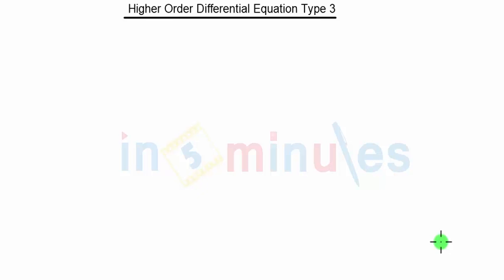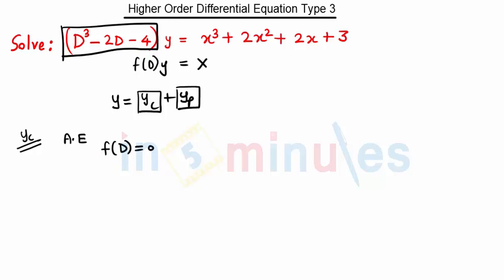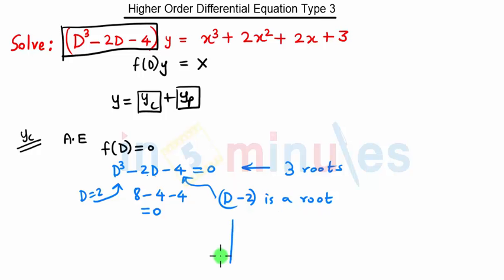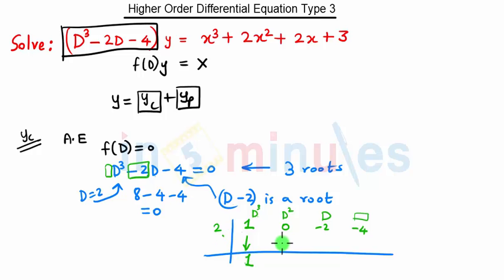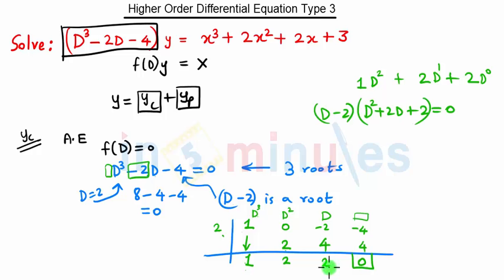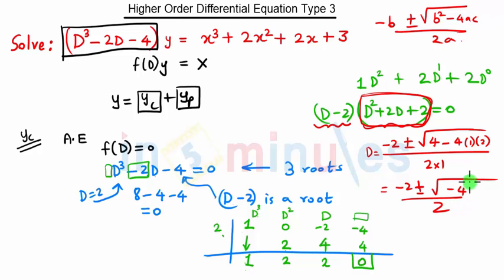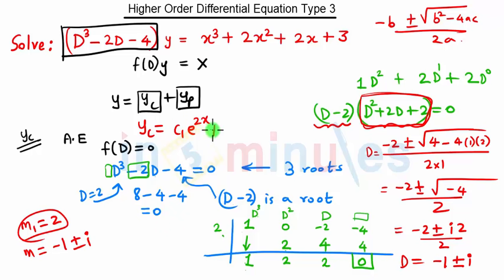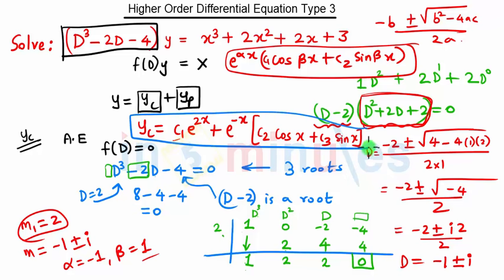Module3_Vid_52_Linr Diff. Eqn with const. co-eff_Higher Order DE Problem 4 Type 3 Part 1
In this video a problem is solved on higher order DE type 3

Pre-requisite video –